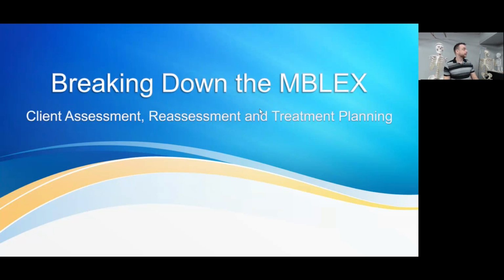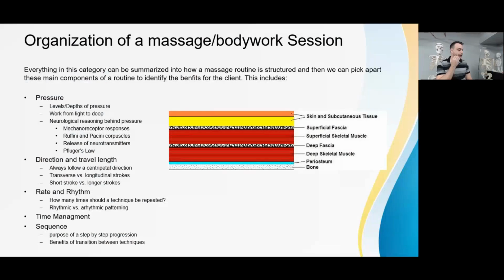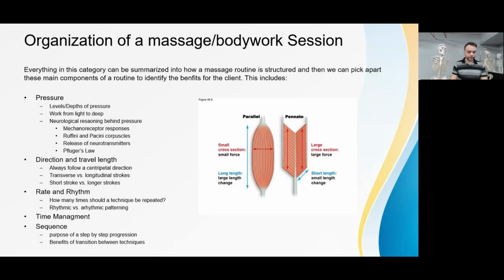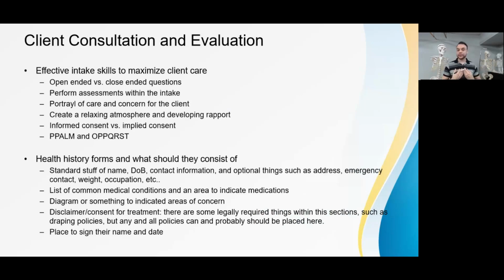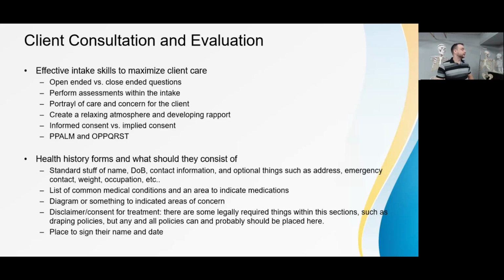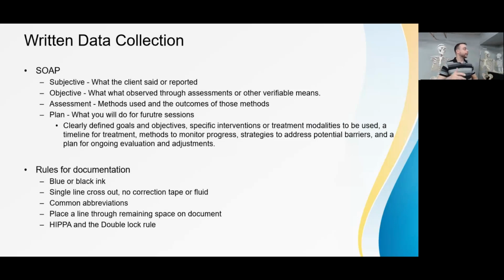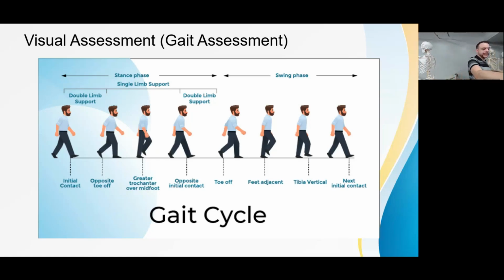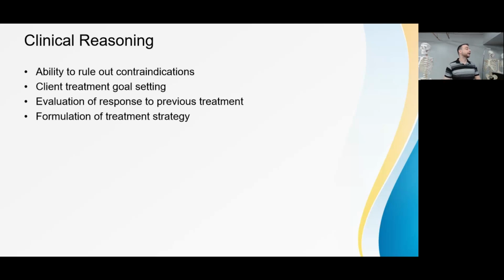Breaking Down the MBLEX: Clinical Assessment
Here we will break down the various parts of what the FSMTB states to be the relevant knowledge and material for this section on the MBLEX.

0:00 Intro
0:38 Section Overview
2:42 Organization of a Massage/Bodywork Session
32:28 Client Consultation and Evaluation
50:02 Written Data Collection
59:13 Visual Assessment
01:09:38 Palpation Assessment
01:12:30 ROM Assessment
01:18:15 Clinical Reasoning and Outro